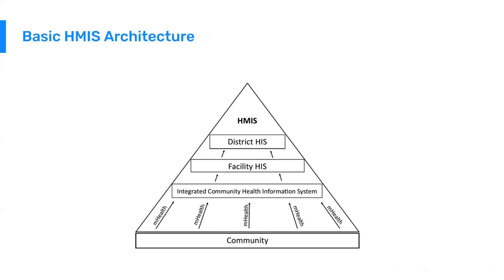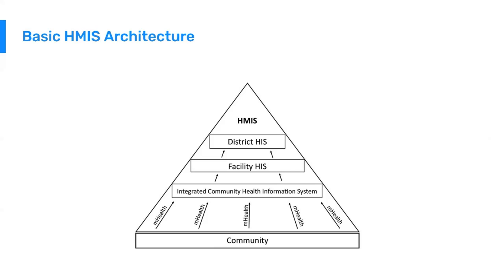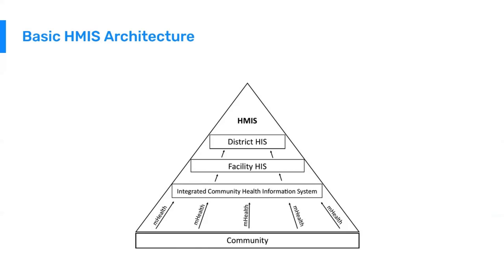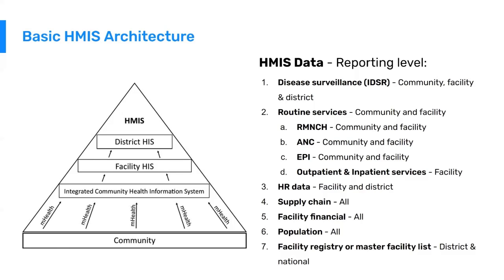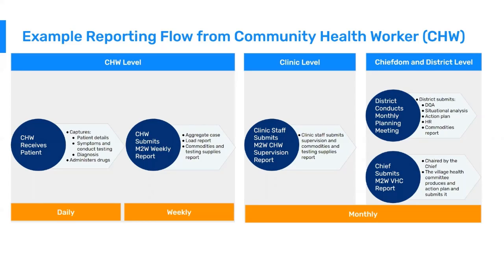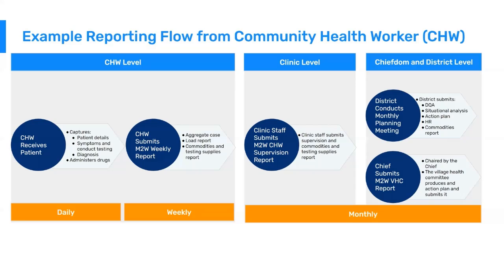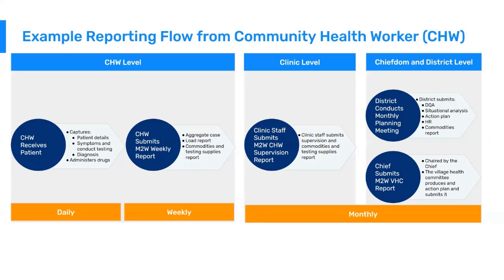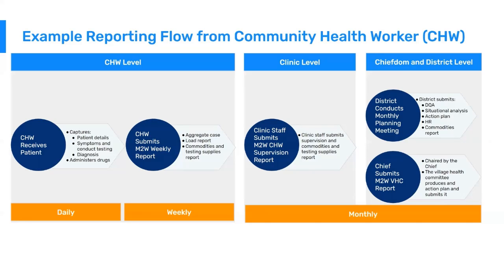1.1.2 Basic HMIS Architecture (Part 2 of 5)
The second video of this series shows how an HMIS is structured. You will see the different levels of the architecture, where data are captured, and how the information flows to enable aggregation and data analysis.   Intro Song: Adventures by A Himitsu Creative Commons — Attribution 3.0 Unported— CC BY 3.0 Free Download / Stream Music released by Argofox Music promoted by Audio Library Outro Song: Alive by ikson Music promoted by Audio Library